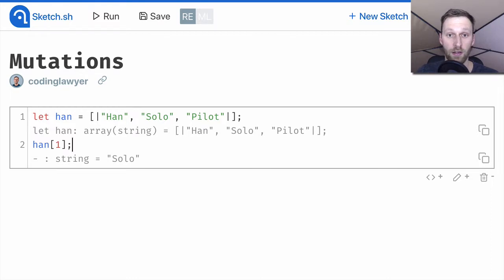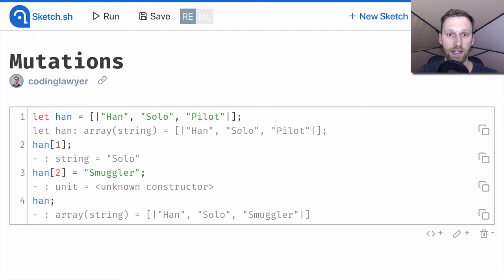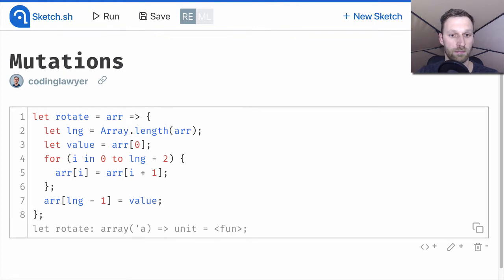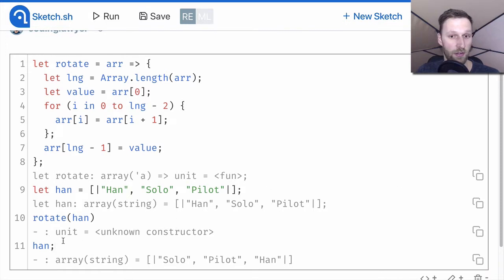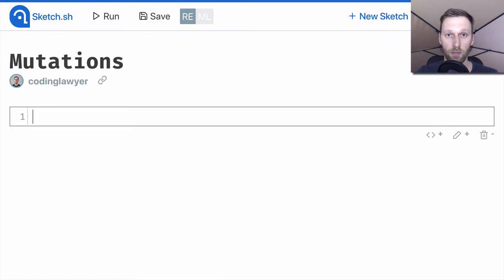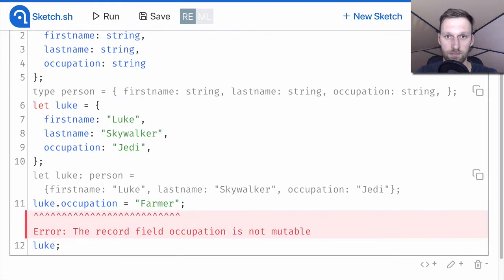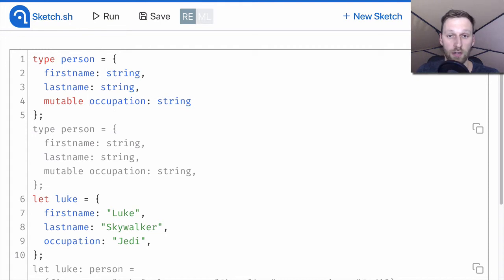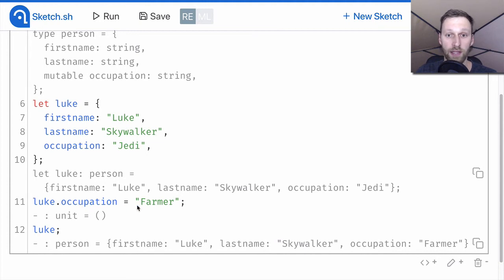Learn ReasonML | 05-Imperative features | 04-Mutations